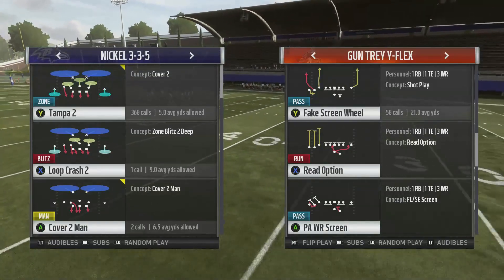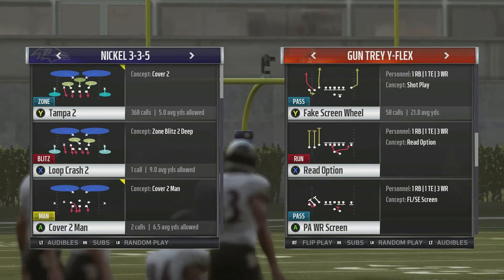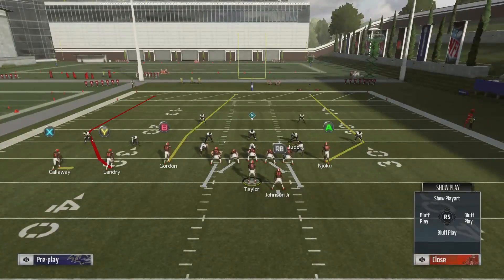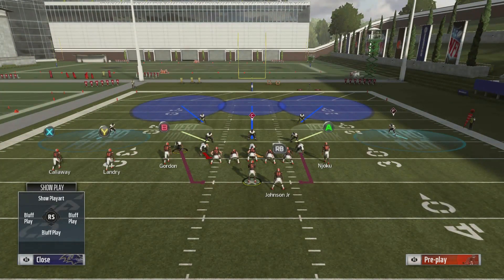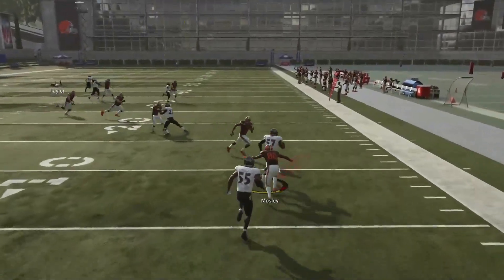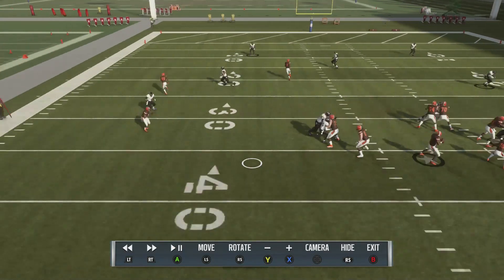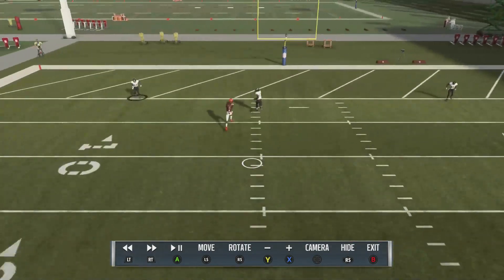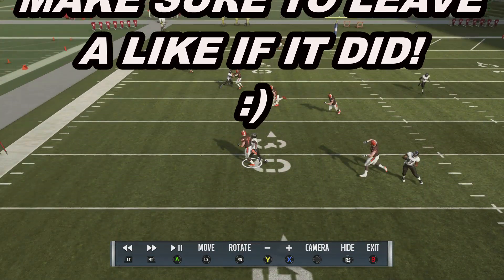HOW TO STOP FAKE SCREEN WHEEL I MADDEN 19 ULTIMATE TEAM GAMEPLAY TIPS